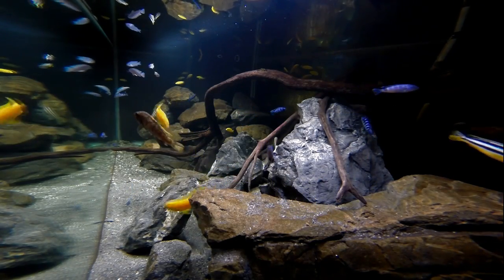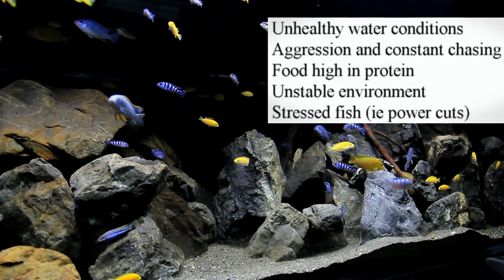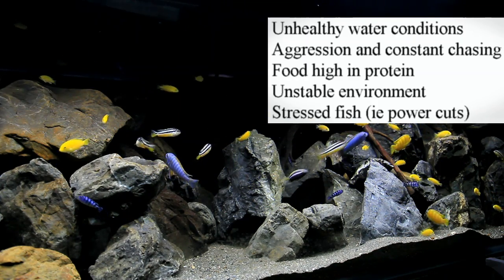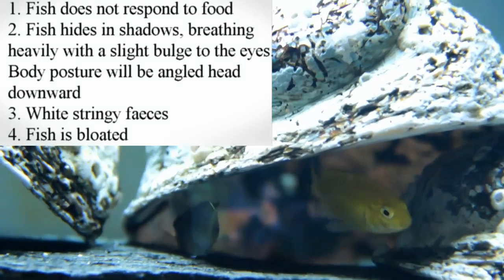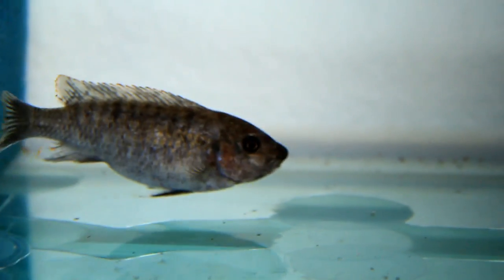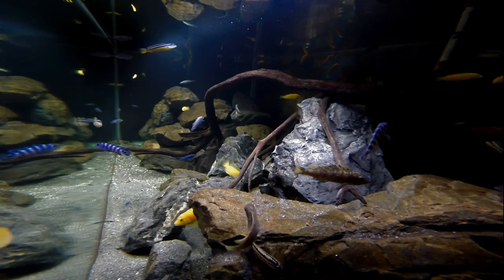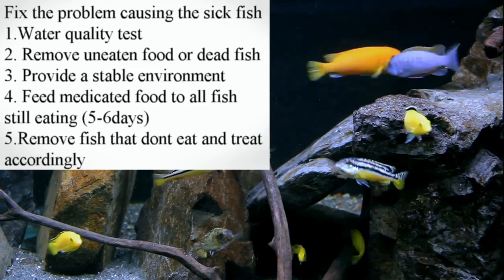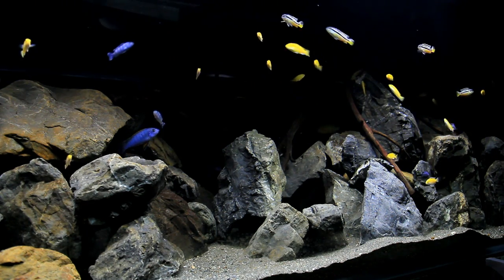Dealing with Malawi Bloat (Internal flagellates) HD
This is our effective action plan in diagnosing and dealing with an outbreak of Bloat in your aquarium. We show you what to look for, what causes it and how to stop reinfection.